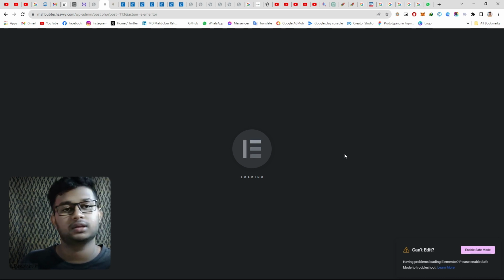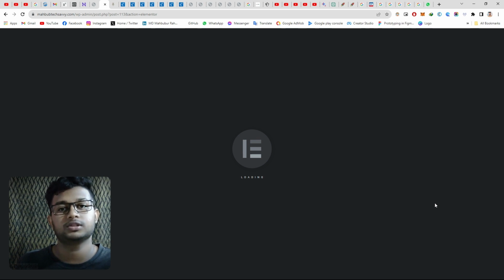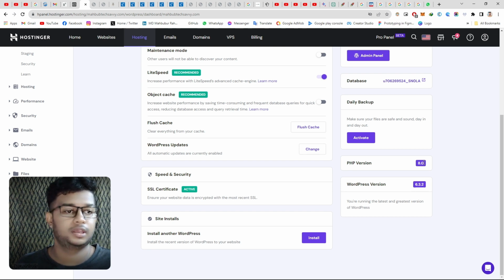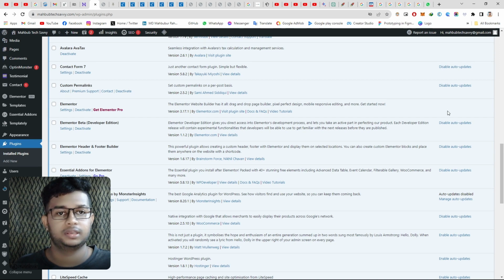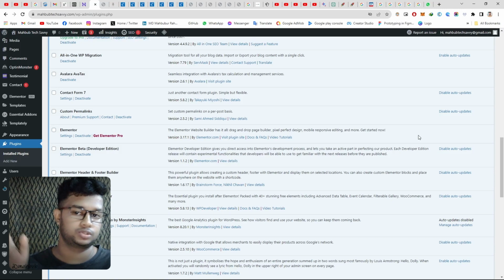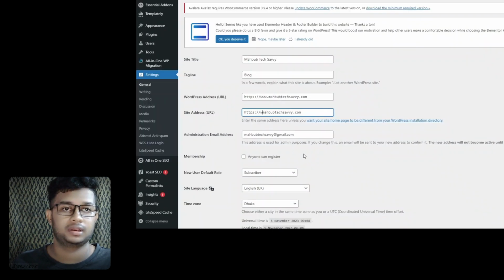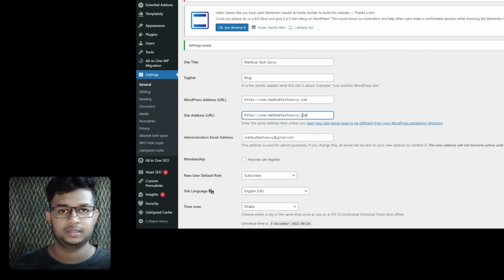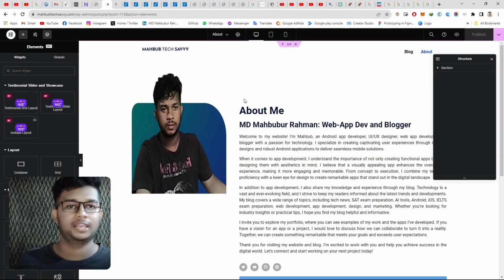Elementor Not Loading on WordPress FIX it | MTS | Mahbub Tech Savvy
How to fix elementor not loading on wordpress?